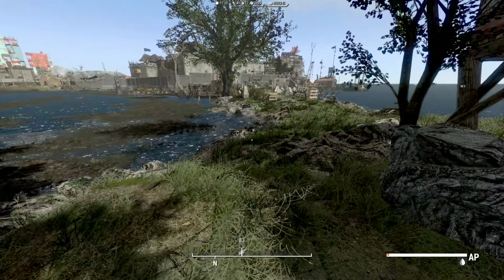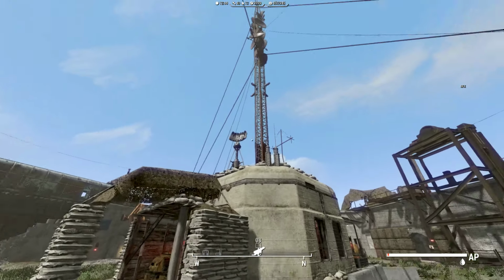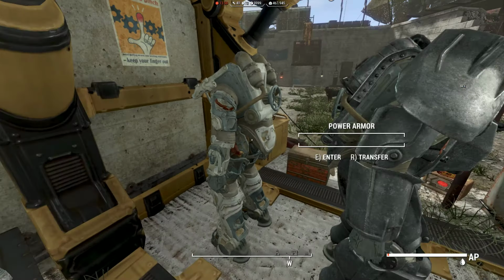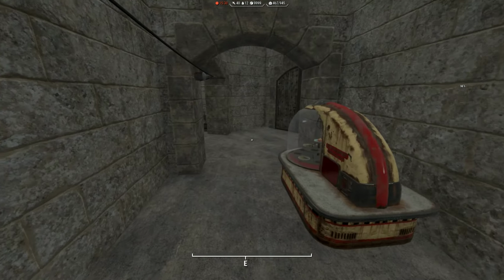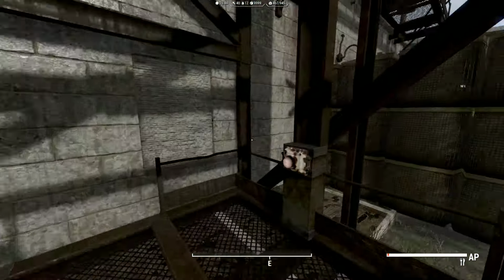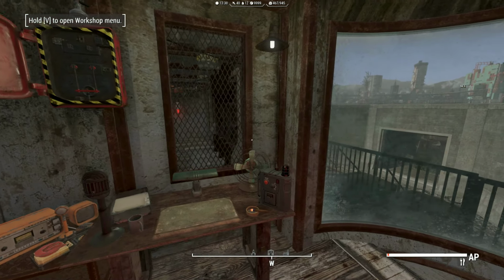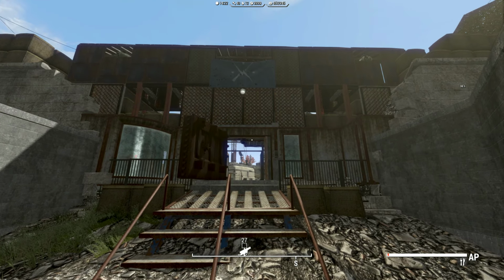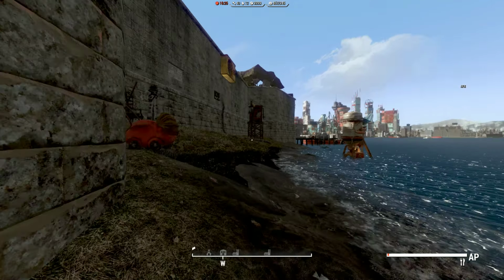The Castle Settlement Walk-Through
My Castle Settlement walk thru!  I didn't really think it'd get to the length of the video it did, for that I apologize.  For the most part its a detailed walk thru without any fluff.  A few things about my build.  It's my personal role-play and my head canon of what the Minutemen have been through and what goals they want to achieve.  I appreciate any feedback good and bad.  I will compile a list of mods that I used later and post them.  Thanks again for watching!